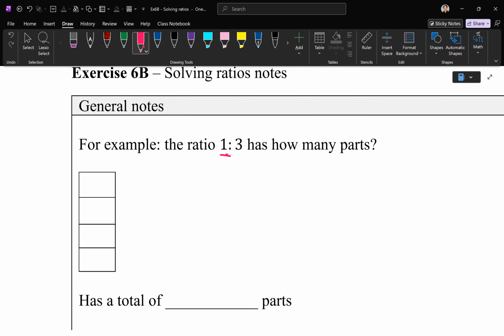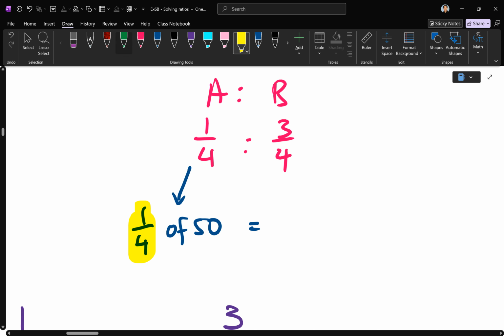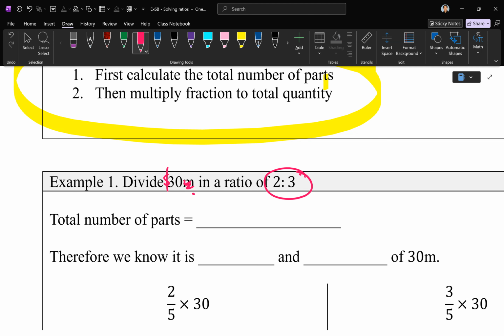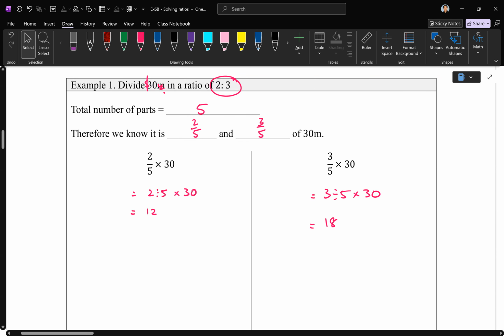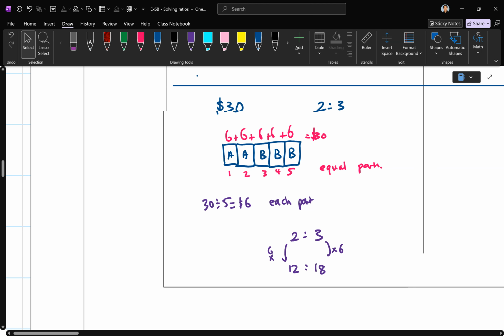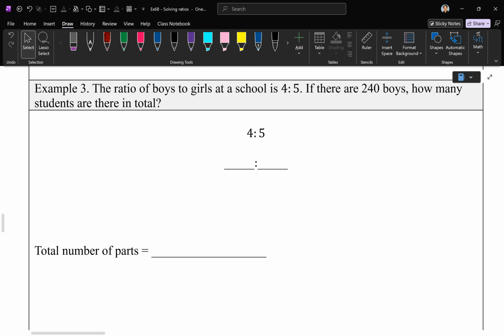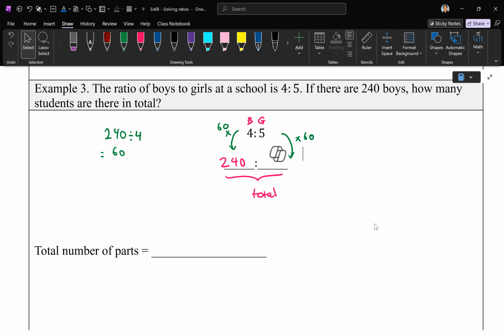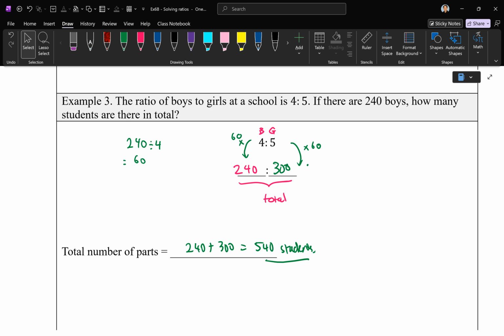Y8D Ex6B Dividing ratios